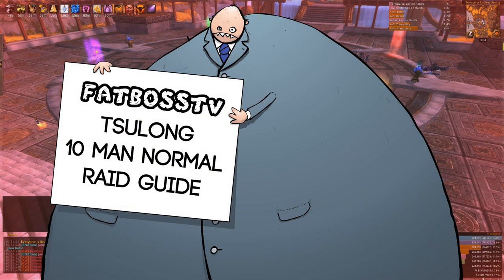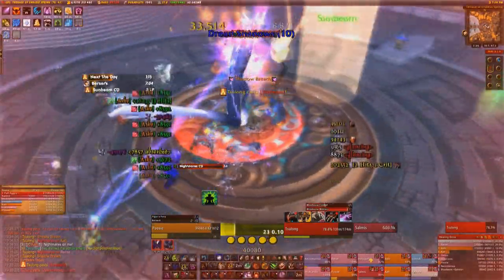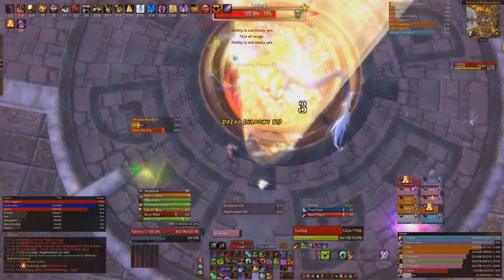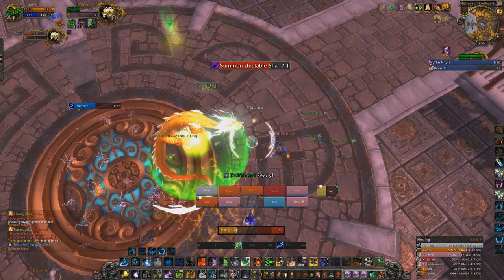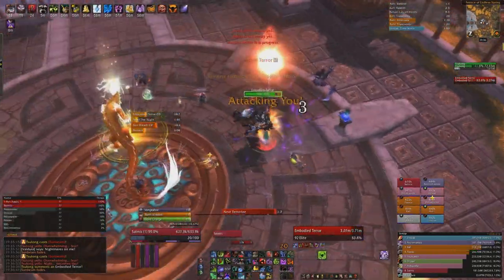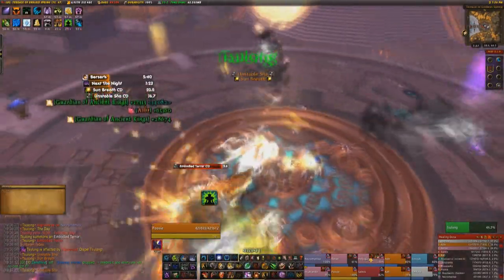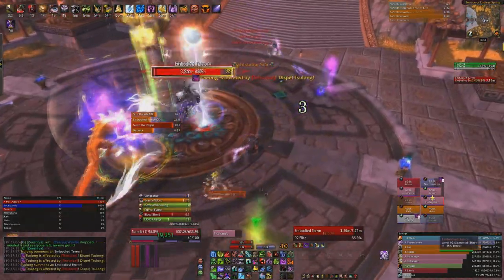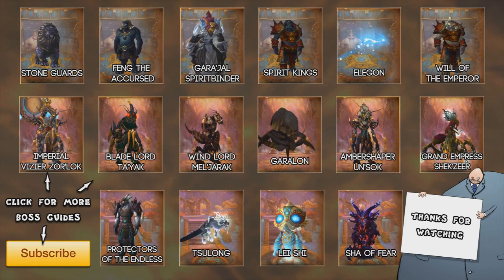Tsulong 10 Man Normal Terrace of Endless Spring Guide - FATBOSS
Thanks to Flat Earth Society, go check out the guild